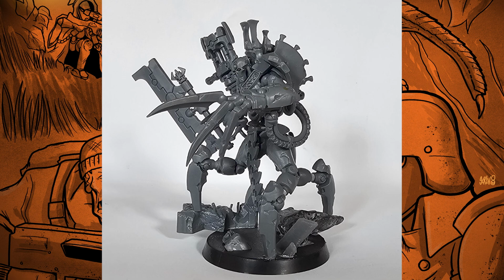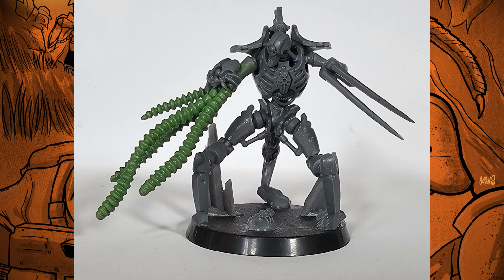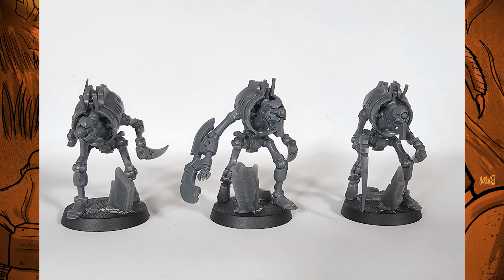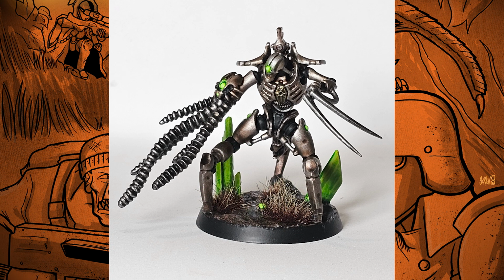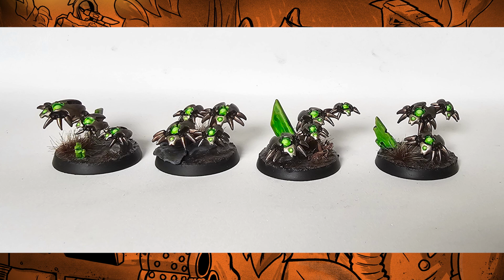Kitbashing My Own Gellerpox Infected Kill Team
Welcome to today's Warhammer 40000 Kill Team video where I cover how I made my own custom Gellerpox Infected kill team! In this hobby-focused video I go over the steps I took to plan out and convert my unique team from planning, how to purchase the bits needed as well as the final finished result! Fear the Necropox Infected!

00:00 - Intro
01:33 - Planning Out the Team
05:58 - Selecting the Colour Scheme
07:08 - Getting the Miniatures
08:43 - WIP Pictures
16:00 - Necropox Infected
20:42 - Necropox Overview
26:48 - Outro